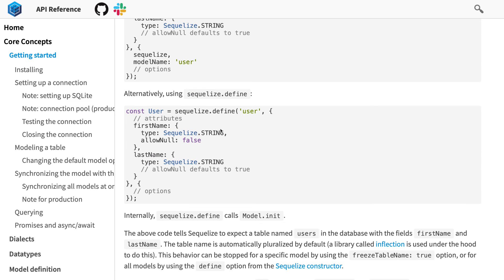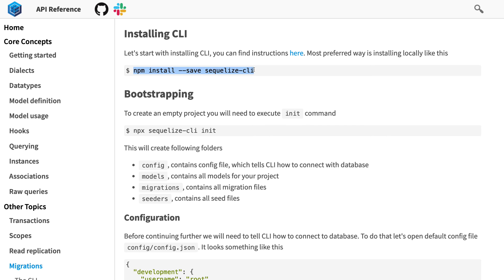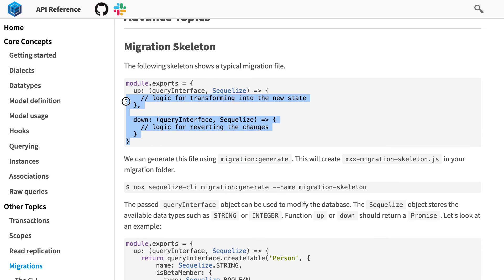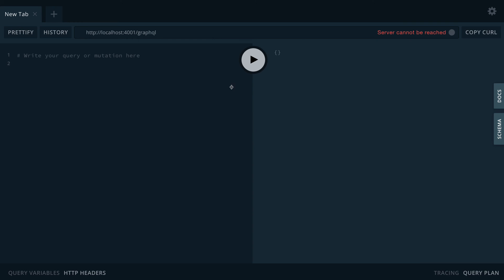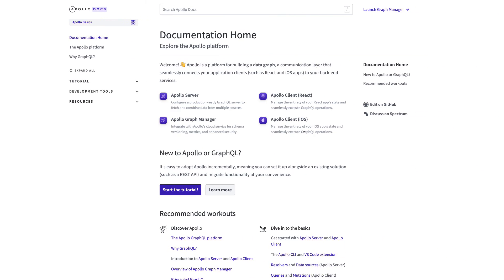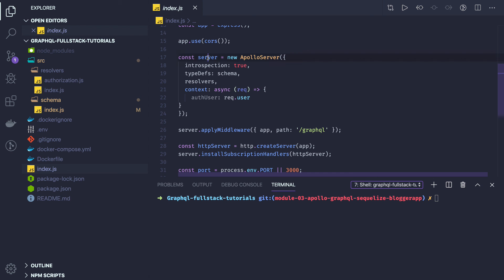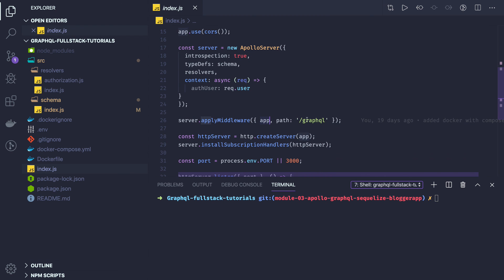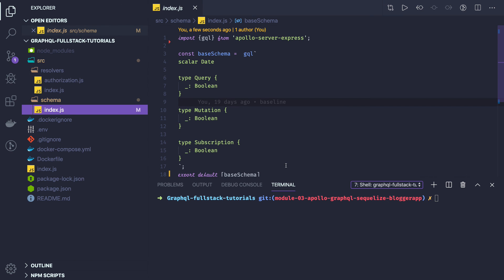Nodejs Graphql Adding Sequelize ORM #13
Welcome to our YouTube video on Node.js GraphQL using Apollo! In this tutorial, we explore the powerful combination of Node.js, GraphQL, and the Apollo server to build flexible and efficient APIs.

Throughout this video, we'll guide you through the process of setting up a Node.js server, implementing GraphQL, and utilizing the Apollo server for seamless integration. Whether you're new to GraphQL or already have experience, this crash course will take you from beginner to advanced in no time.

Here's an overview of what we'll cover:

🔥 Introduction to GraphQL: Learn the basics of GraphQL and understand its advantages over traditional REST APIs.
🔥 Setting Up the Development Environment: Install Node.js and set up a new project for our GraphQL server.
🔥 Creating a GraphQL Schema: Define the schema using the GraphQL Schema Definition Language (SDL) and specify the types and fields for our API.
🔥 Resolvers and Data Sources: Implement resolvers to handle queries and mutations, and connect to data sources such as databases or external APIs.
🔥 Apollo Server: Integrate Apollo Server into our Node.js application to handle GraphQL requests and responses effectively.
🔥 Querying and Mutating Data: Learn how to write GraphQL queries and mutations to fetch and manipulate data from the server.
🔥 Pagination and Filtering: Implement pagination and filtering options to efficiently retrieve subsets of data from larger datasets.
🔥 Error Handling: Handle errors and exceptions gracefully in our GraphQL server, providing meaningful error responses to clients.
🔥 Authentication and Authorization: Secure our GraphQL API by implementing authentication and authorization mechanisms using Apollo.
🔥 Performance Optimization: Explore techniques to optimize the performance of our GraphQL server, including caching and batch data fetching.

By the end of this tutorial, you'll have a solid understanding of Node.js GraphQL and how to leverage Apollo to build robust and flexible APIs. Whether you're building a new application or enhancing an existing one, GraphQL and Apollo will revolutionize the way you work with data.

Join us on this exciting journey into Node.js GraphQL with Apollo, and unlock the full potential of modern API development. Let's get started!